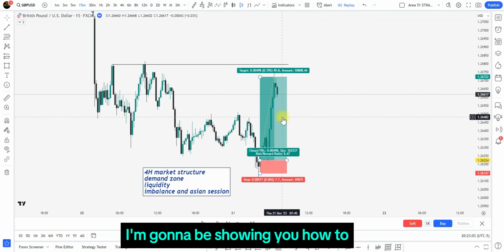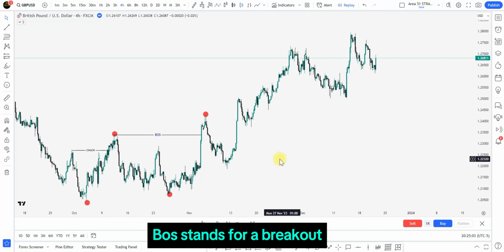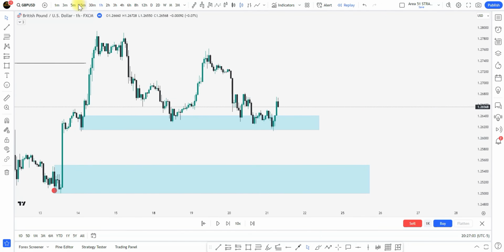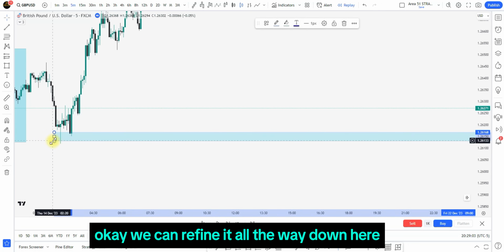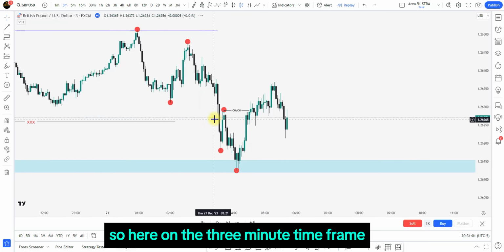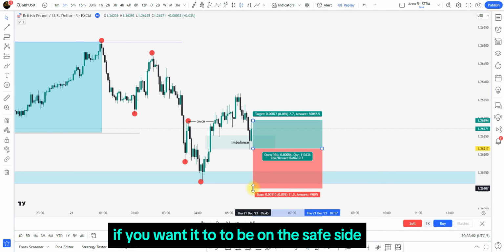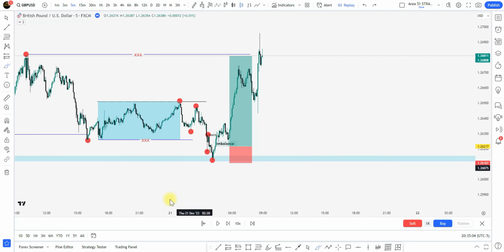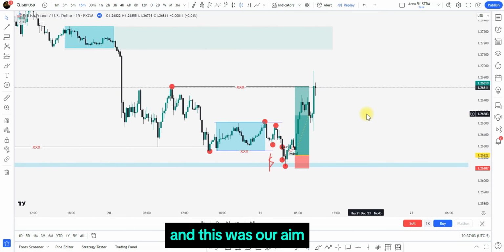SIMPLIFIED Smart Money Concepts | FOREX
Welcome to the ultimate guide on trade entry simplified with smart money concepts! In this comprehensive video, you will learn how to enter a trade using smart money concepts effectively. Gain insights into identifying market structures, supply and demand dynamics, imbalances, and assessing liquidity. Whether you're a beginner or looking to refine your trading strategies, this tutorial equips you with essential knowledge for successful trade entries within the framework of smart money concepts. Join us to elevate your trade entry skills and navigate the markets with confidence!